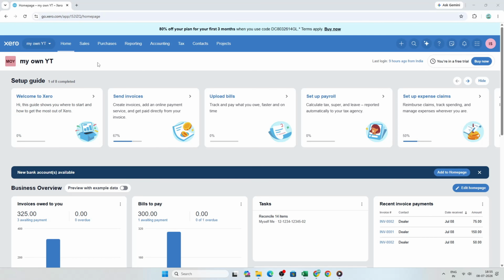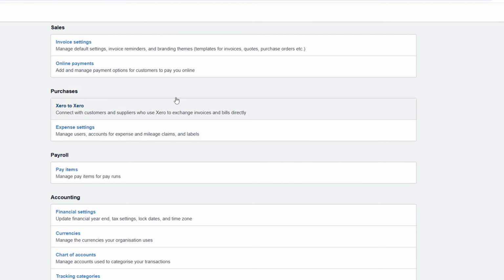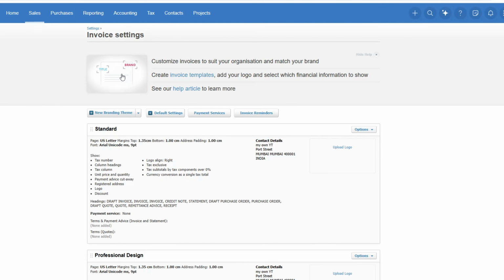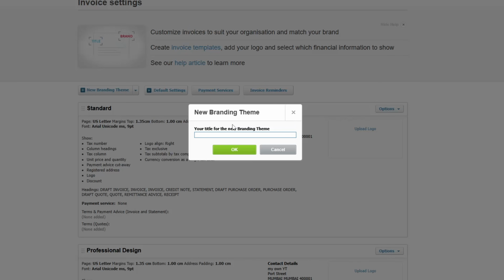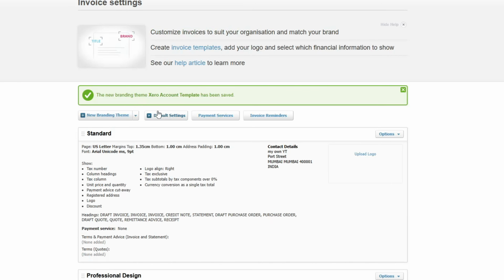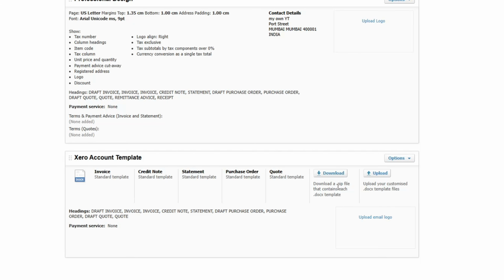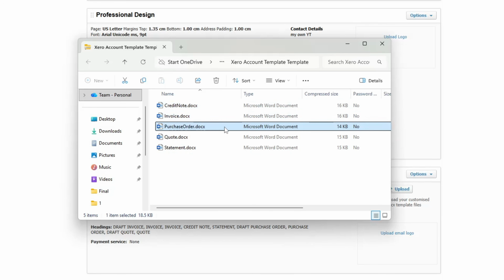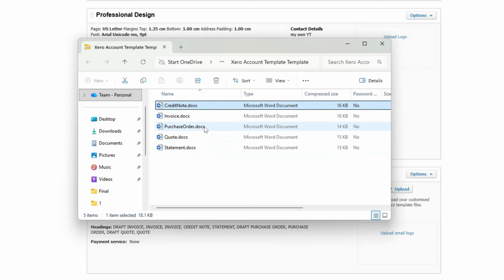How To Create DOCX Invoice Templates In Xero Accounting Software (Step By Step)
Learn how to create DOCX invoice templates in Xero accounting software with this step-by-step tutorial. Customizing your Xero invoices with a DOCX template gives you complete control over design, branding, and layout—perfect for freelancers, small businesses, and bookkeepers.